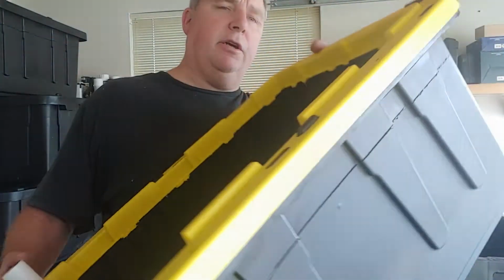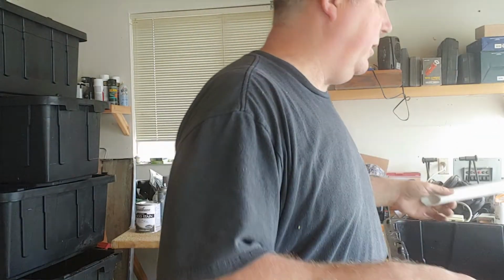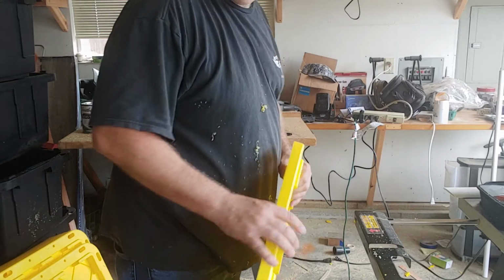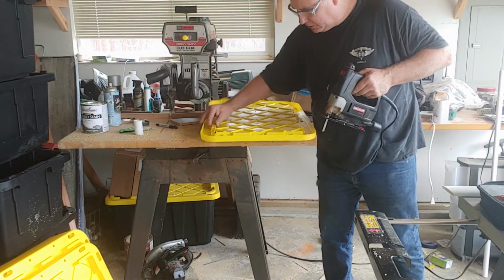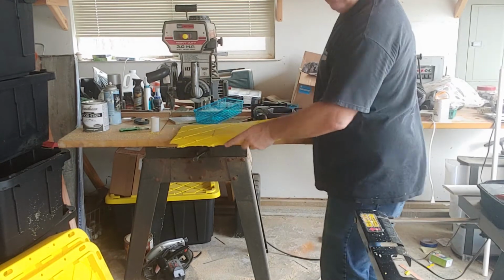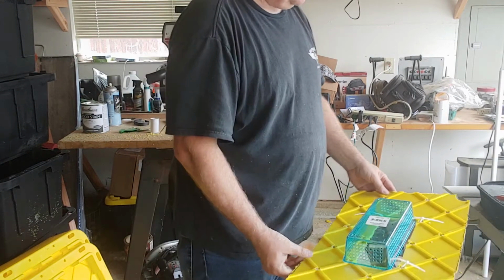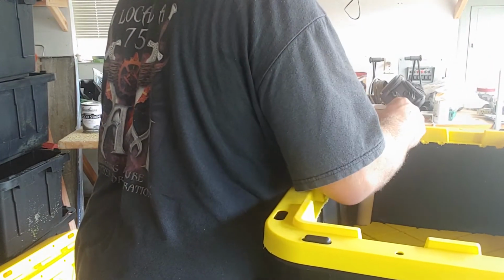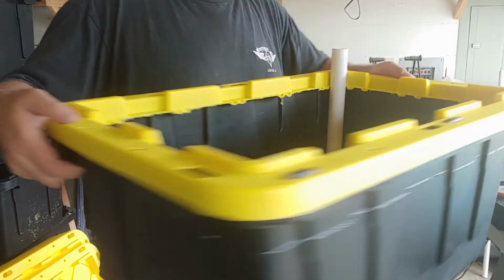$10 self-watering planting container!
I made this self-watering comainers for my greenhouse using:
1- 17 gal HDX black container with lid
4- pieces of 1 1/4" pvc cut for support on bottom
1- piece of 1" pvc cut 3" above container height.
TOOLS: saw or cutter for pvc, jig saw, drill, 1/2" drill bit